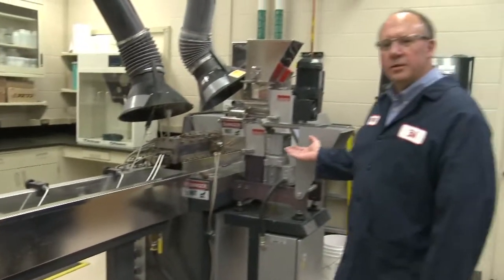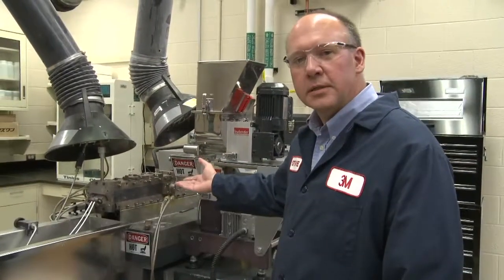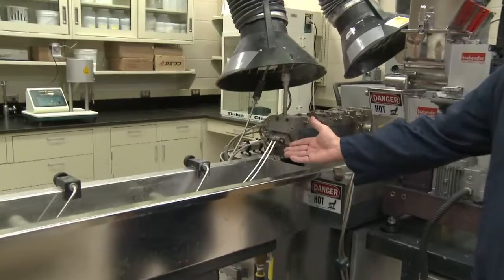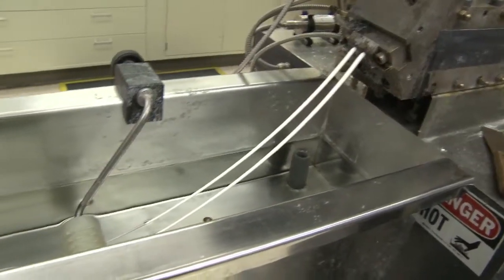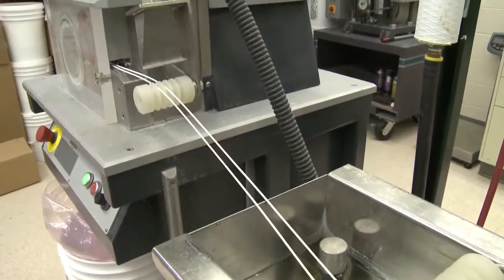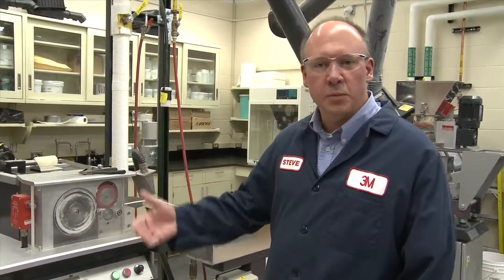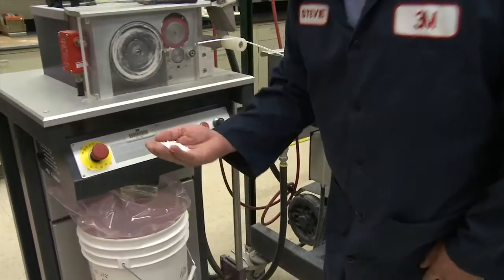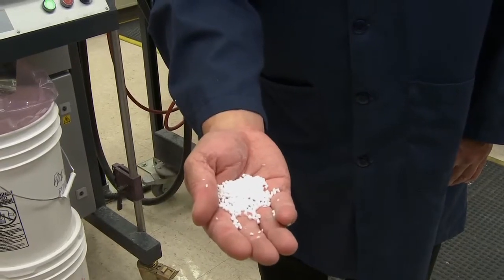3M™ Glass Bubbles and Resin in Pelletized Form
This video shows how to add glass bubbles to an extrusion process using a side-stuffing feeder to put the glass bubbles into the polymer melt to prevent breakage.  It shows extruded plastic containing glass bubbles coming out of the extruder die, being chopped into pellets..